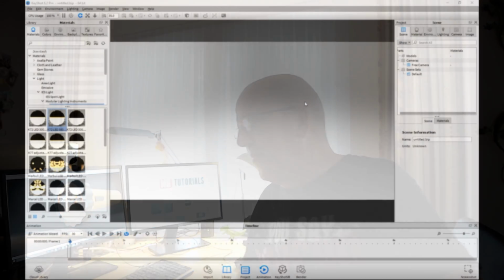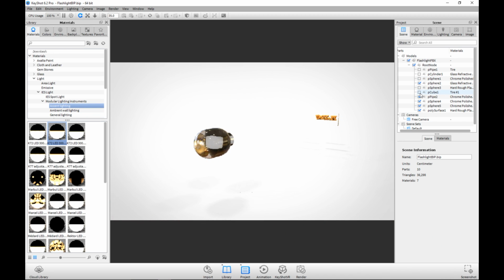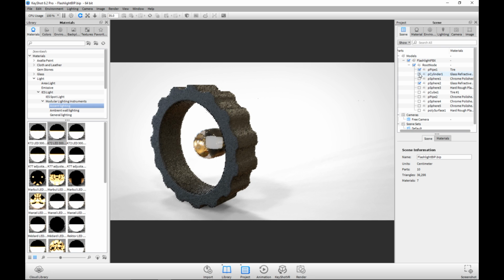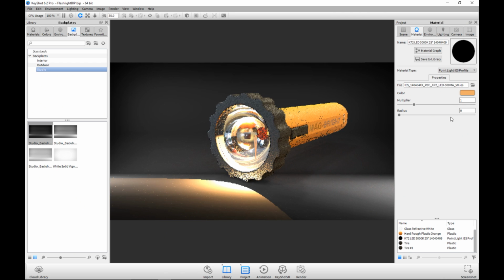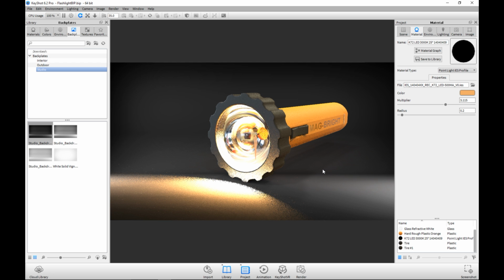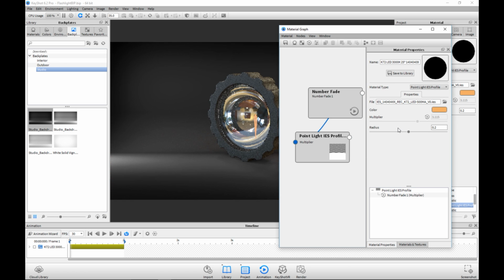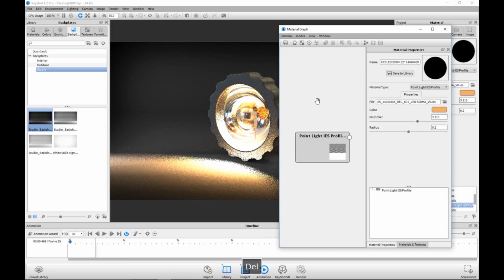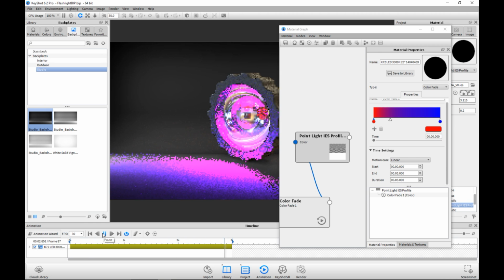How to add ( and animate !! ) light to your scene using Keyshot 6.2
In this tutorial I will show you how to add and animate light to a scene. I have used a model that has been created in a previous tutorial and here's the link to it

Small Gorilla Tripod for desk :

Normal Tripod for outside :

Wacom tablet

Mouse :
Sharkoon FireGlider Laser 3D Mouse

Microphone Pop filter :

Monitor 27 Inch :

1. The Animator's Survival Kit

2. Introducing Autodesk Maya 2016

3. Anatomy for 3D Artists

4. Drawing Light & Shade

5. Digital Modeling